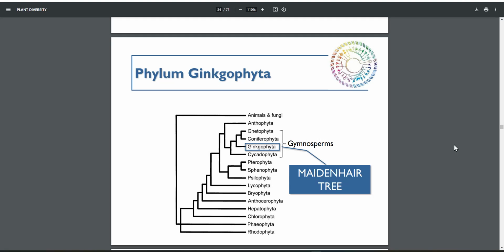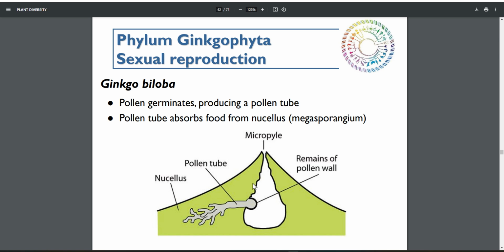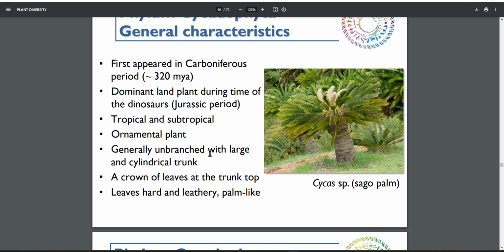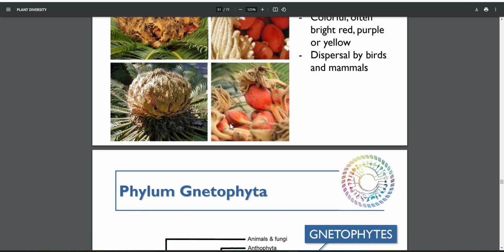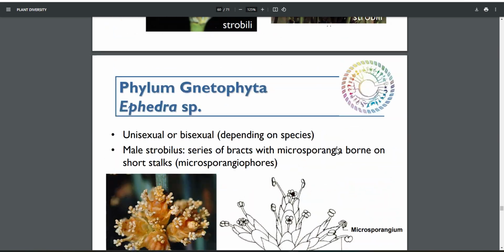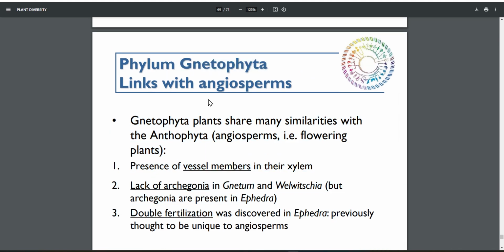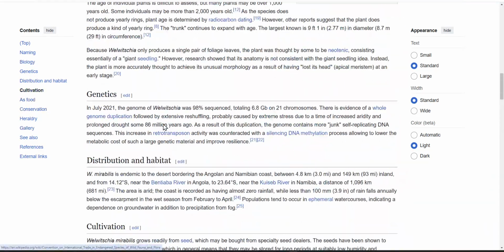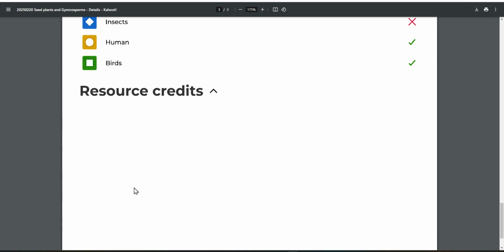BIOL1309 Part 8: Naked Seed Plants Part 2